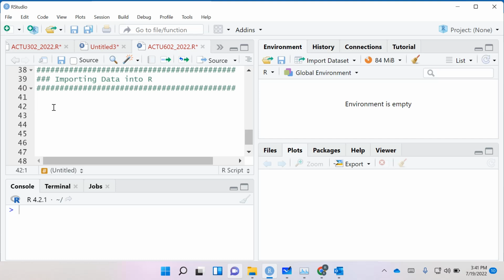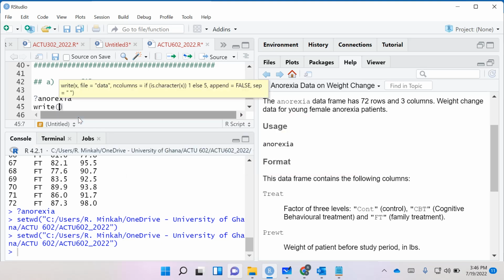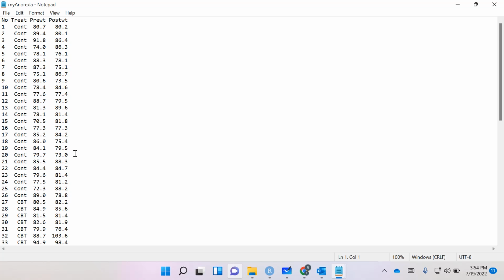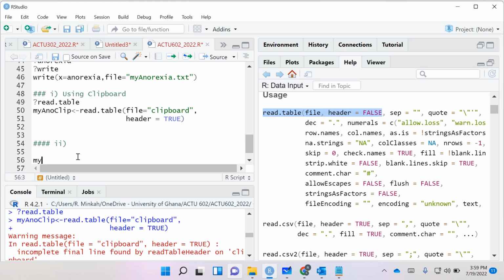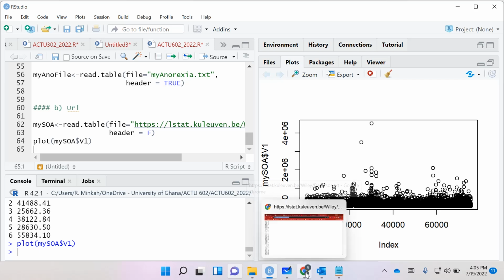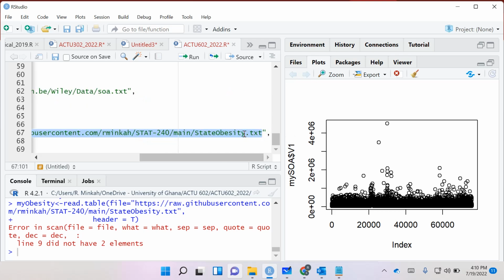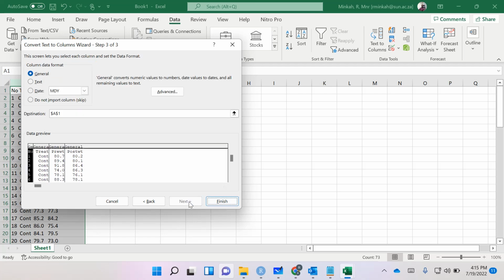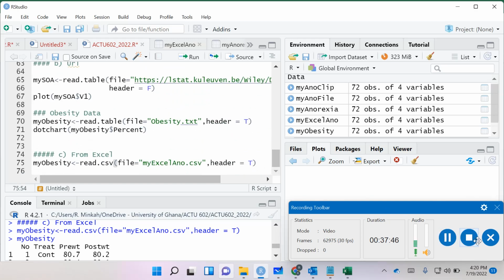Week 2 Importing Data